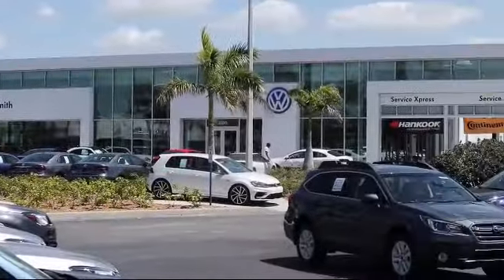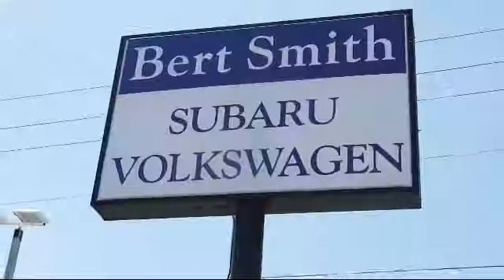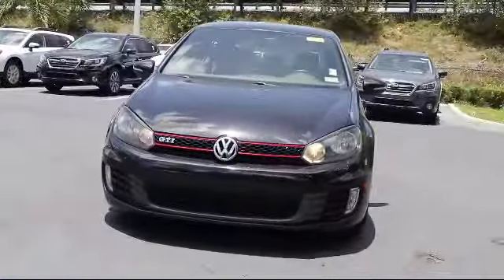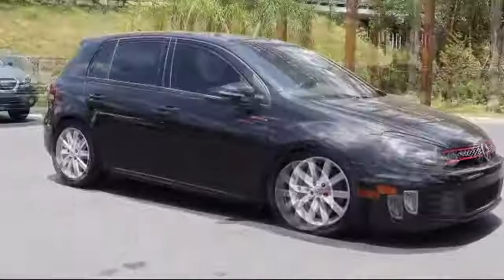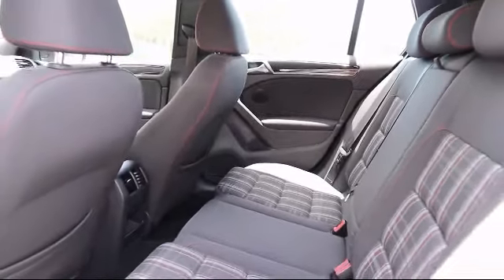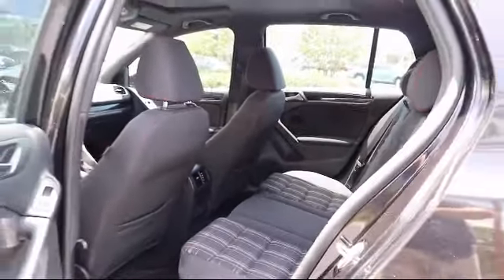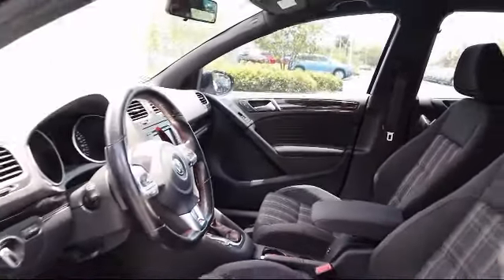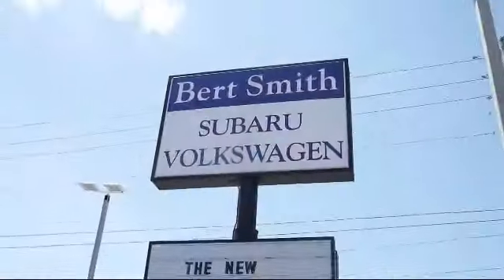2013 Volkswagen GTI St. Petersburg Tampa Clearwater Bradenton Palm Harbor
2013 Volkswagen GTI Stock Number: 663232 Vin:WVWHD7AJ6DW085002.